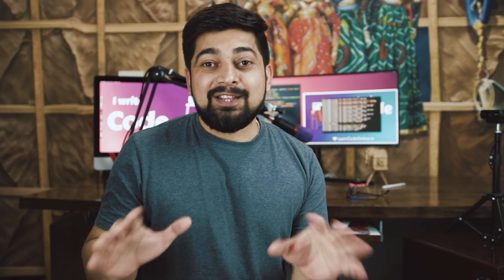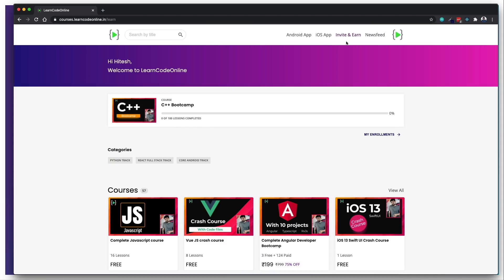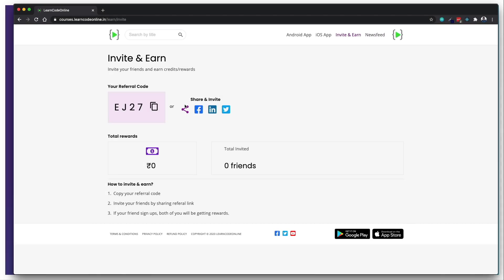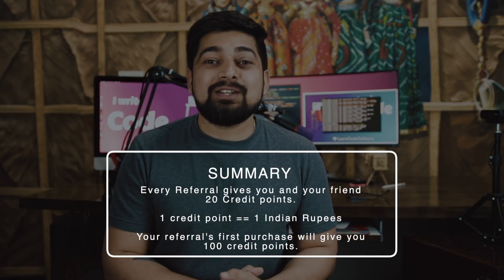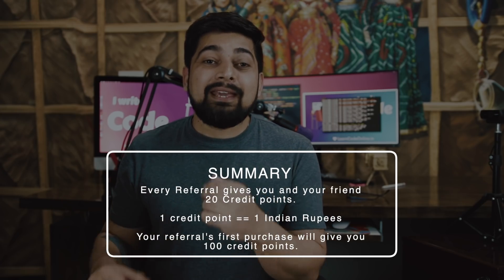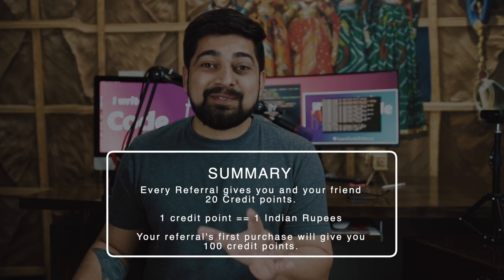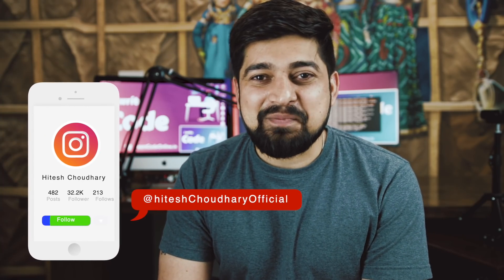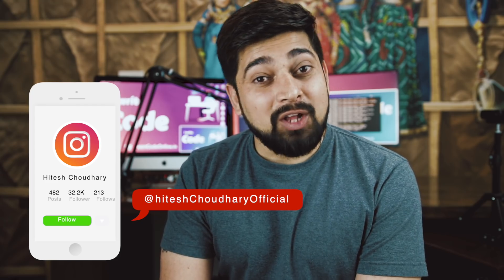Get your next course for FREE at LearnCodeOnline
Introducing Share and earn program at LearnCodeOnline
Due to mis use of the system, and too many fake signups, we have made a few changes. now referral work on 1st purchase only. When your first makes the first purchase then you get 100 credit points.